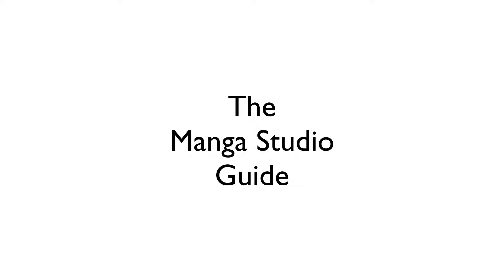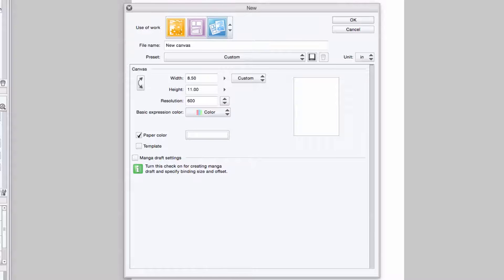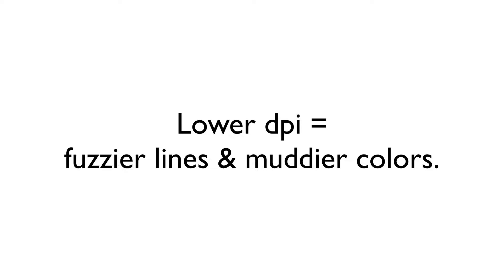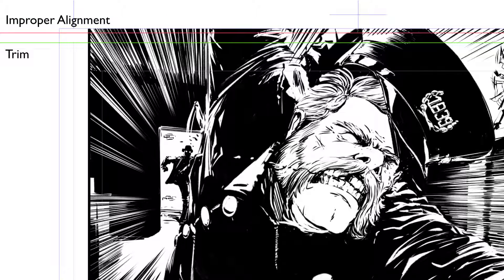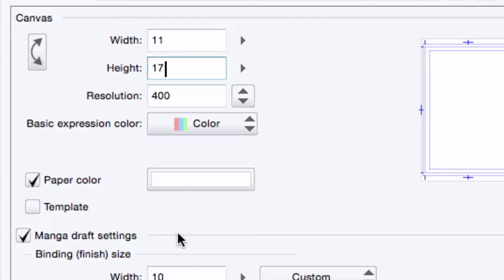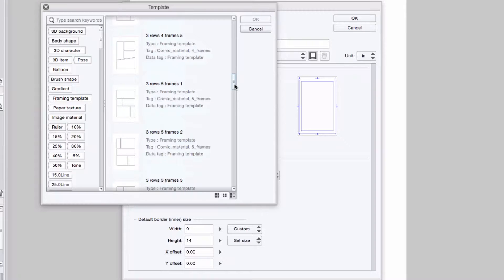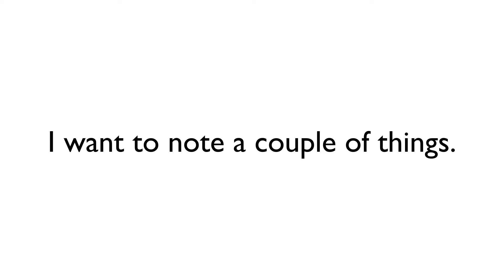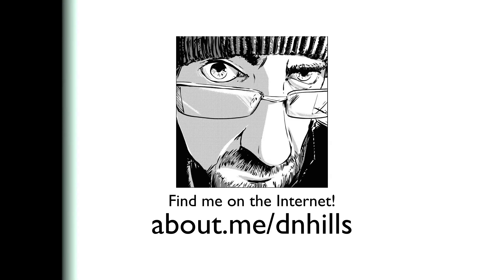Manga Studio Guide Episode 12: New Page (Revisited)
We're revisiting and revising how to create a new page in Manga Studio 5.0.5!

Thanks to all of the supporters of this episode!

If you have questions, or would like to let me know what you think of this episode, find me on the internet